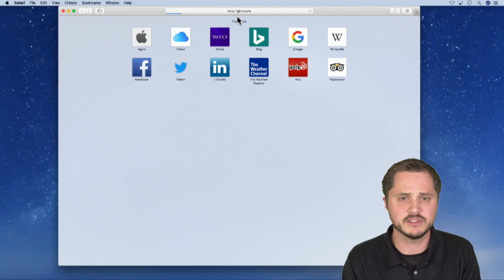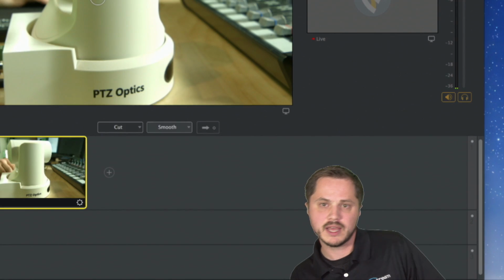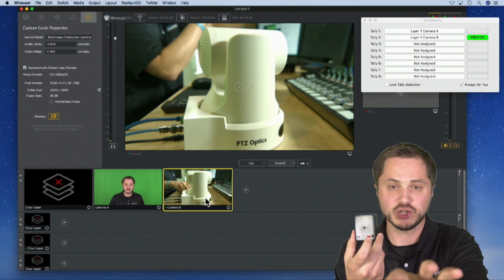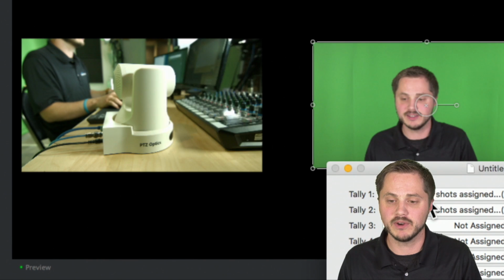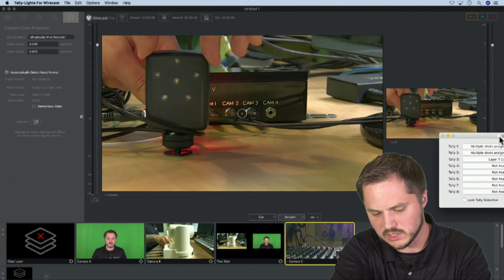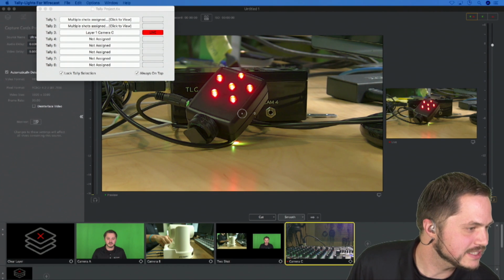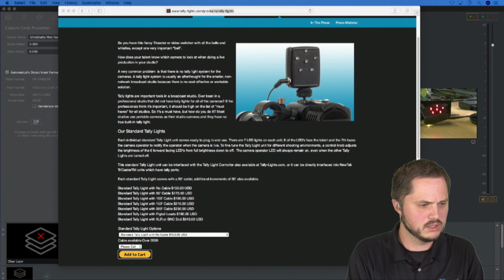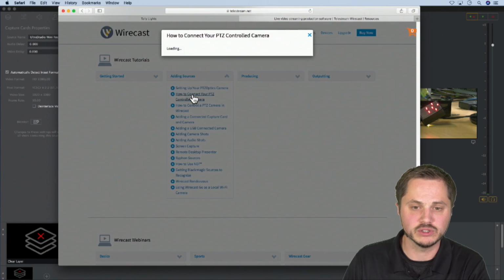Using Tally Lights with Wirecast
Are you using multiple cameras during your live production? Using Tally lights can help your on-air personality know what camera is live (where to look) and what's coming up next. Today, in EP84 of WirecastLive, Andrew will show you how Tally Lights work with cameras and how easy they are to set up in Wirecast. Come by, join the conversation and get your Tally Lights on!

Join us every Thursday @ 2:30 PM PT for WirecastLive. Upcoming shows feature Vincenzo Landino, Aftermarq and more in June!